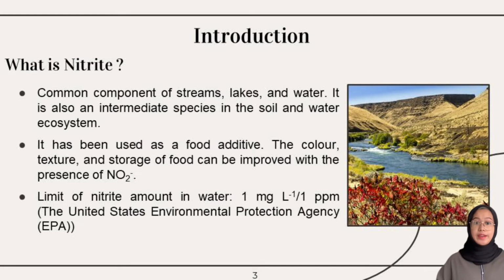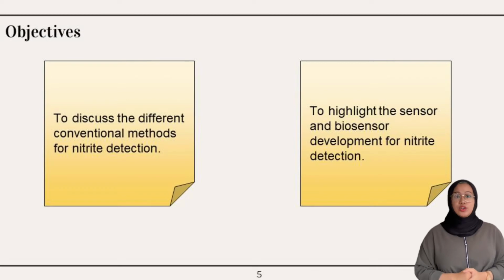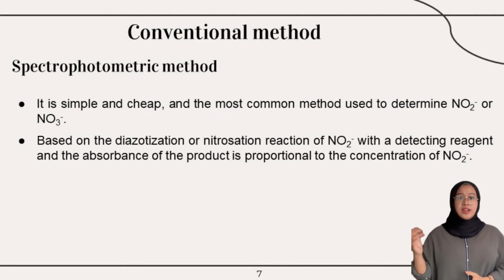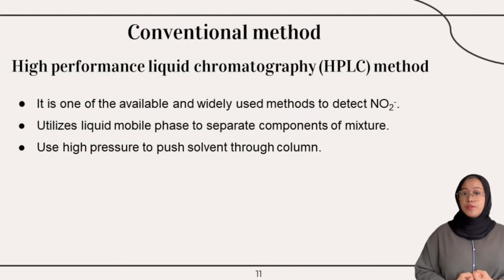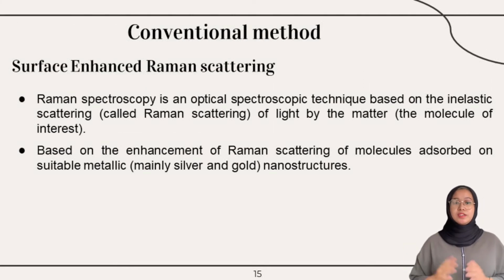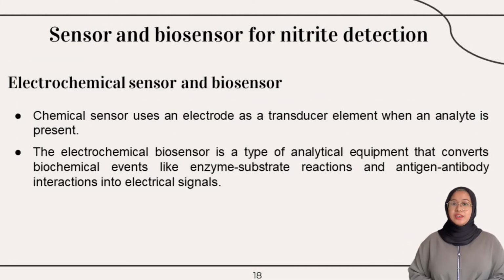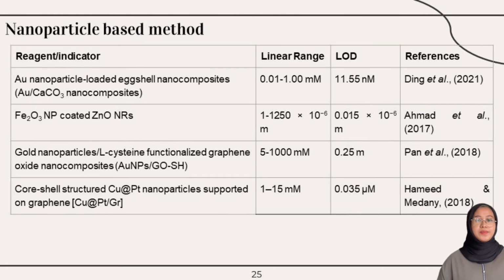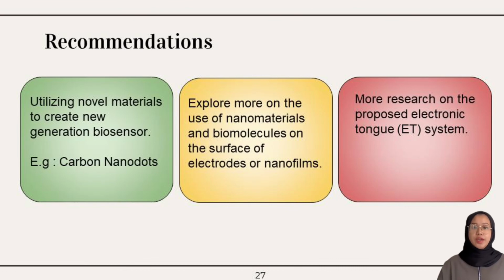Recent progress on sensor and biosensor for nitrite detection (FSG 671)